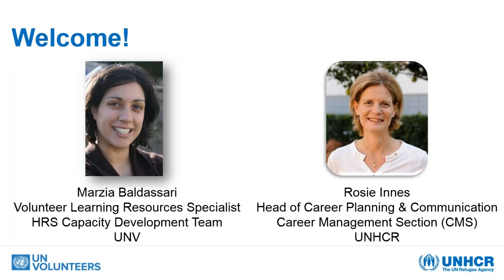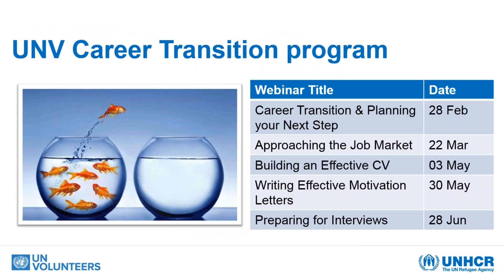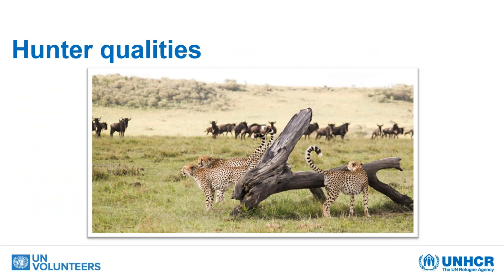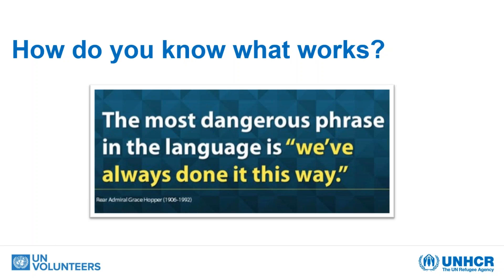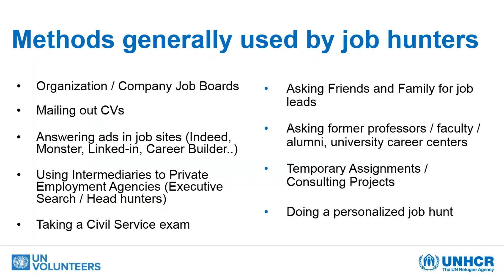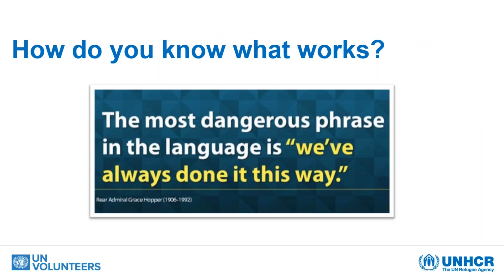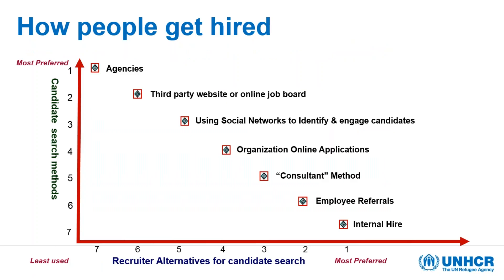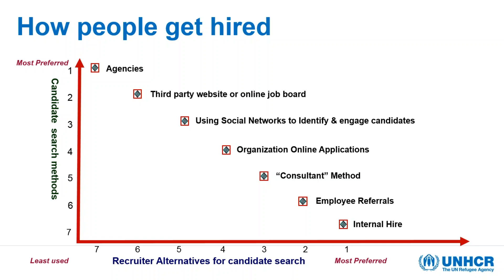2018 UNV Online Learning series 2: Career planning - Approaching the job market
Second webinar of the series Career planning for UN Volunteers. In this video we will explore how to be effective when approaching the job market.